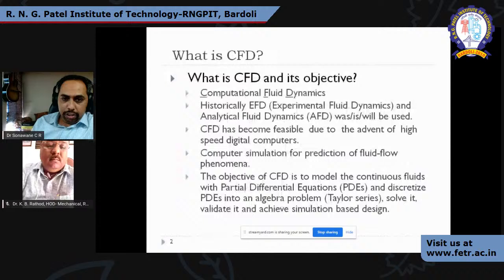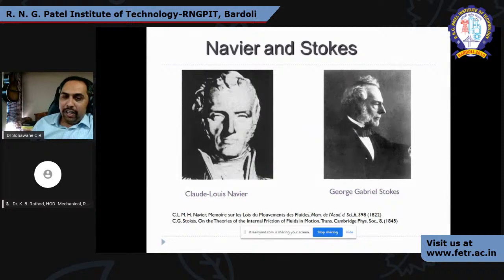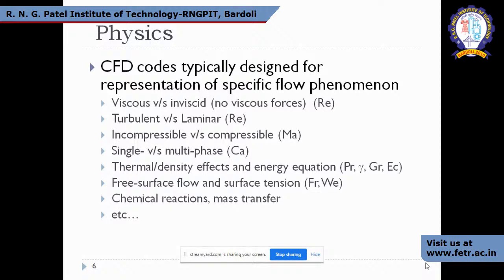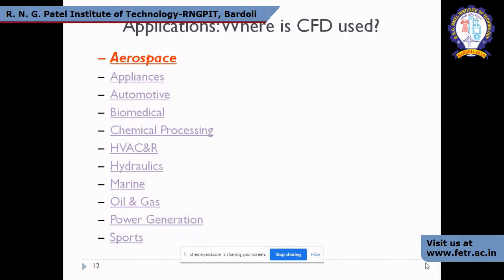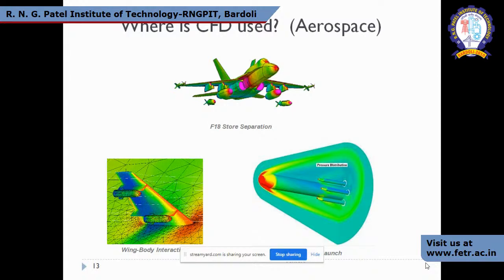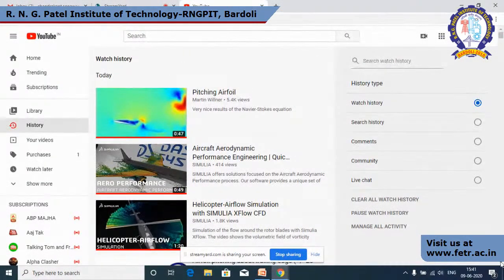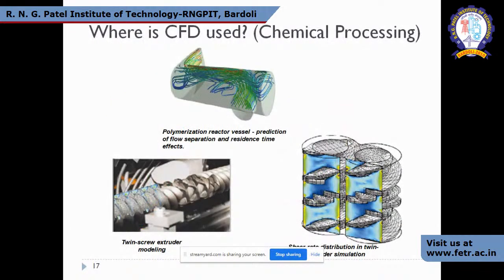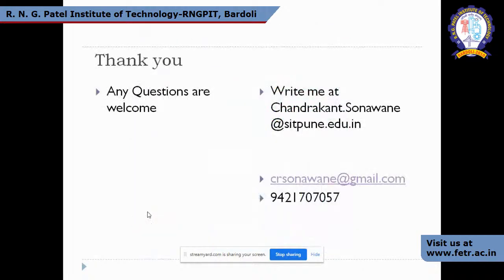Computational fluid dynamics: Introduction and Applications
Expert:
Dr. Sonawane Chandrakant: Session

Moderator: Dr. K. B. Rathod

Coordinator: Mr. V. C. Joshi

Organised by,